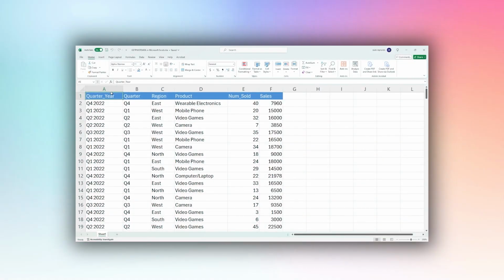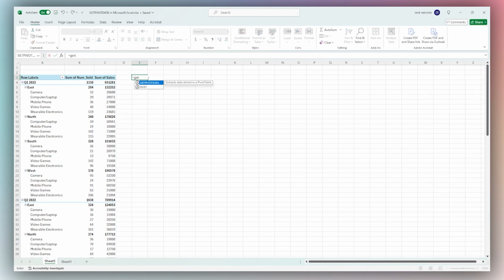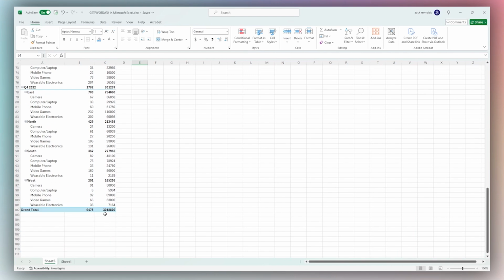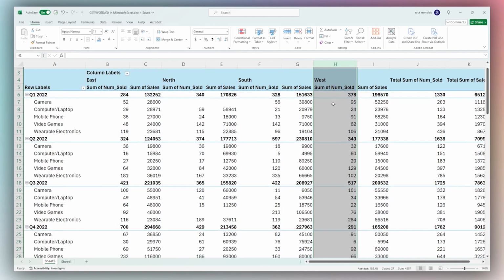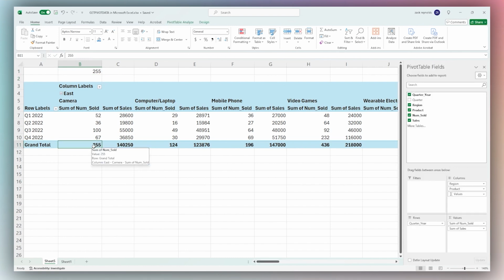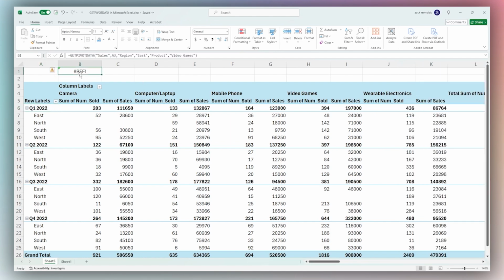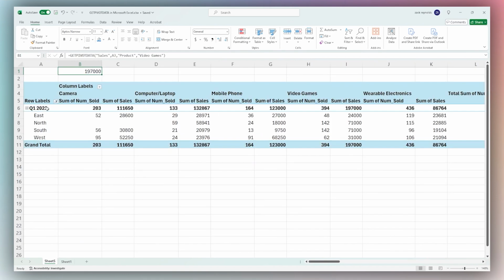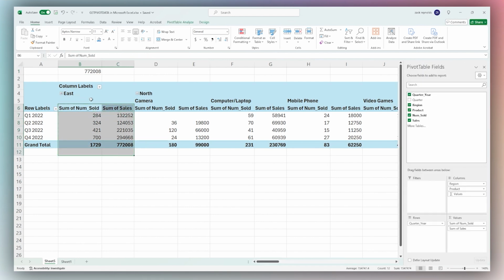How to Use the GETPIVOTDATA Function in Excel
Learn how to use the GETPIVOTDATA function in Excel. This function is used to extract data from a PivotTable, allowing you to retrieve specific data based on the field names and item names you specify.

It's particularly useful when you want to refer to the data in a PivotTable dynamically and ensures that your references remain accurate even if the PivotTable structure changes.

For example, suppose you have a PivotTable that summarizes sales data by region and product. If you want to get the total sales for a specific product in a specific region, you can use GETPIVOTDATA.